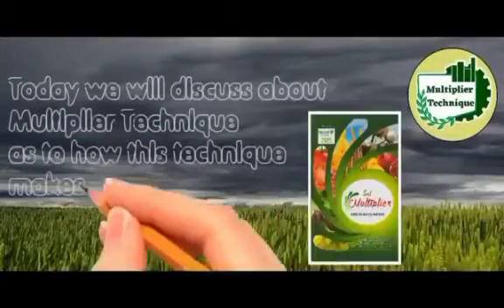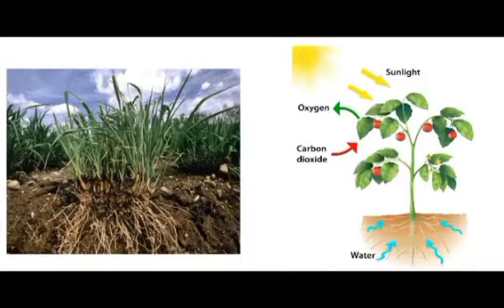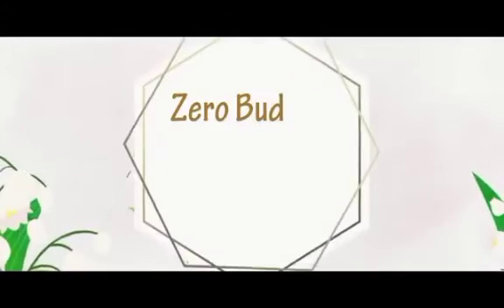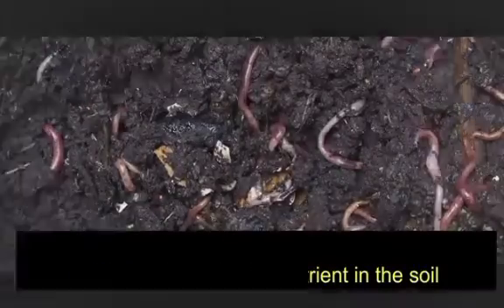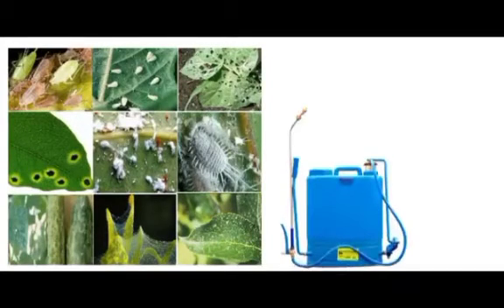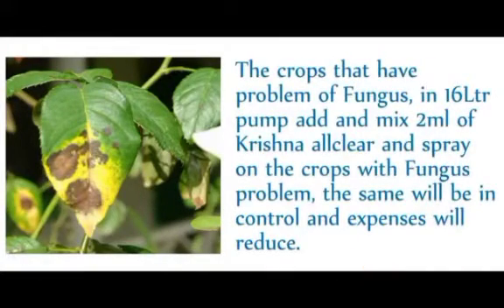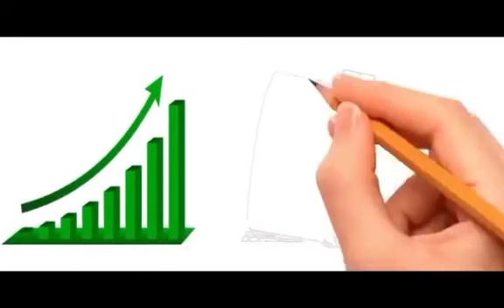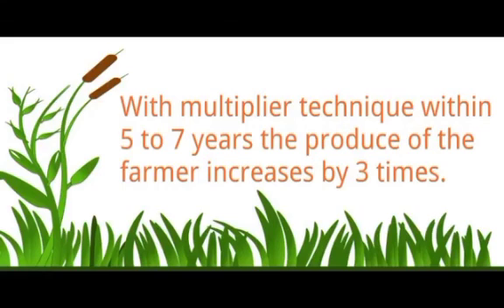The beginning of a new era in agriculture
(From chemical / organic farming to natural farming, in a very simple way)

 Due to the harmful effects of chemical fertilizers and toxic pesticides, natural agriculture has become a necessity of the times.

 Our technology, developed after 13 years of tireless research, has taken the next step in natural agriculture.

 * * The most important benefit of this - restoration of 'natural ecosystem'! *

 Does anyone go to the forest to apply fertilizer?  Does anyone go to spray pesticides?  Yet every year countless seeds fall down, take root, and small plants, vines, and giant trees continue to grow.  This cycle has been going on for millions of years and will continue for millions of years to come.  The reason why this cycle continues without the use of any fertilizers/pesticides - the * natural ecosystem - the natural system working in that soil! *

 * Our technology restores that natural system in our soil. *
 * The benefits are as follows *
 - * (Even without bringing in earthworms from outside) In a few months your farm is filled with thousands of earthworms and every year 2 to 6 lakh rupees per acre of vermicompost is available for free. *
 - * Increases the number of useful bacteria (more than 100 million per 1 gram of soil). *
 - * Harmful viruses are completely reduced. *
 - * Due to the availability of abundant food, the crop is so strong and vigorous that it can withstand any disease like a forest tree. *
 - * Soil (pH) balance. *

 * Other benefits- *
 * * 50℅ increase in production in the first year! (I.e. 75 tons of 50 tons or 300 quintals of 200 quintals) *

 * * Three times increase in production in 5 to 7 years! (I.e. 150 tons of 50 tons or 600 quintals of 200 quintals) *

 * * 80% savings in production cost due to elimination of the need for chemical fertilizers and pesticides! *

 * This Natural Ecosystem- Once the natural system is stable in your soil in 5 to 7 years, you don't even need us.  Then just cow dung is enough to sustain the tripled production. *

 The technology is rapidly gaining popularity in 23 states in a short span of time.  This new research needs to reach your area.

 In the last few years, millions of acres of land have become barren due to chemicals;  Huge pollution and immeasurable damage has been done.  You can contribute to our goal of conserving nature by making every inch of India's land organic - by sending this message to others!

 Vikramsinh Desai
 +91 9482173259